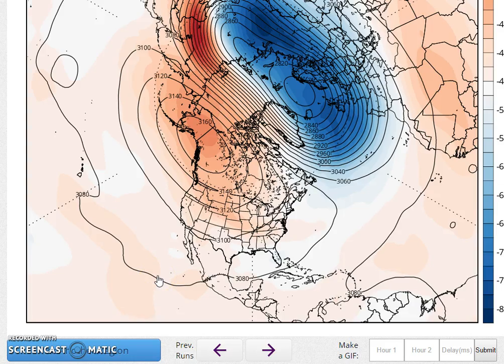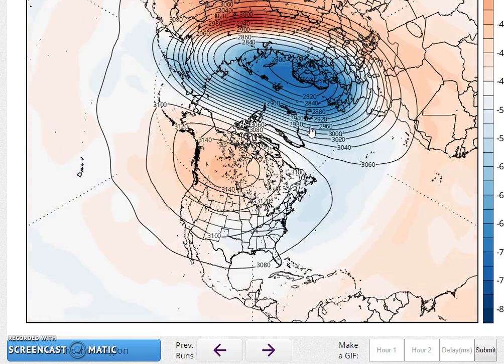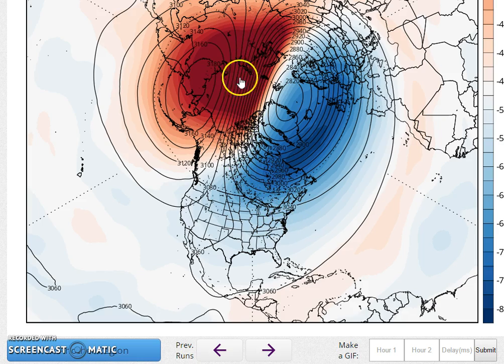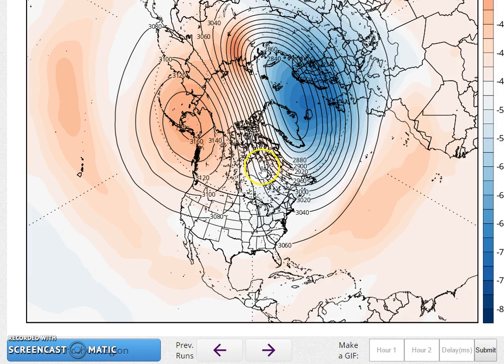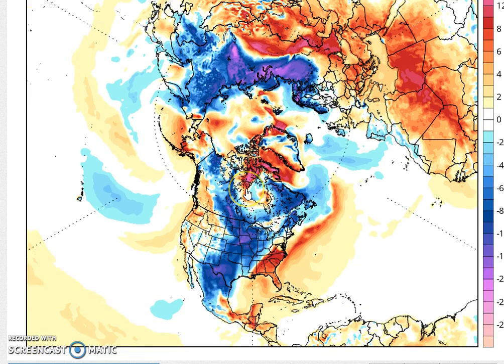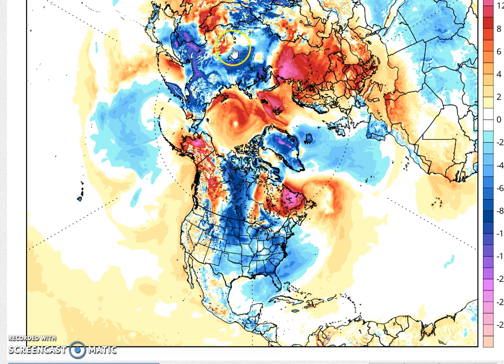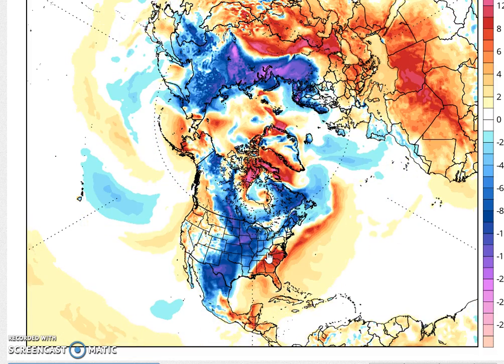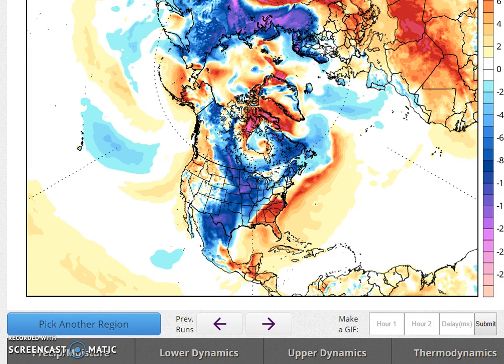NCEP Models Attack of the Polar Vortex PT 2 Continues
NCEP Models Long Range GFS continue to show continued warming at the highest levels of the atmosphere. This eventually leads to cold air into the Eastern US. Longer term implications for the remainder of the winter months.